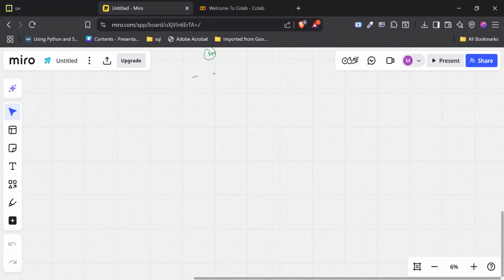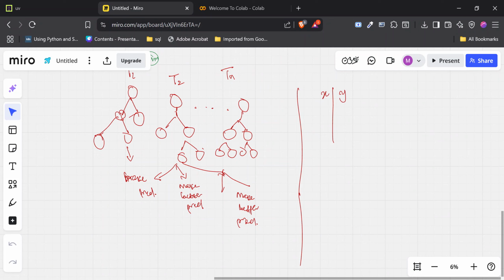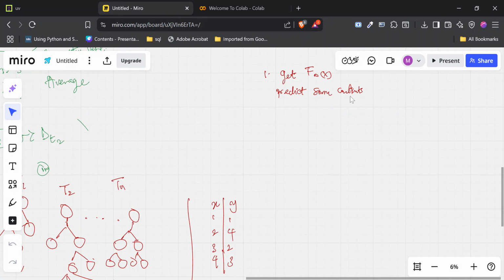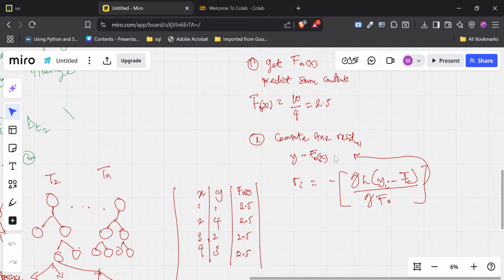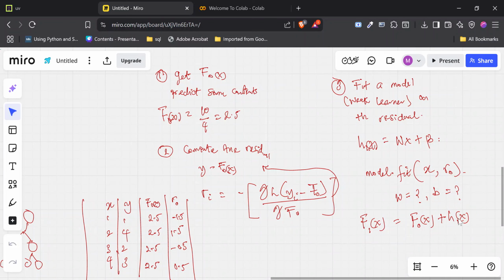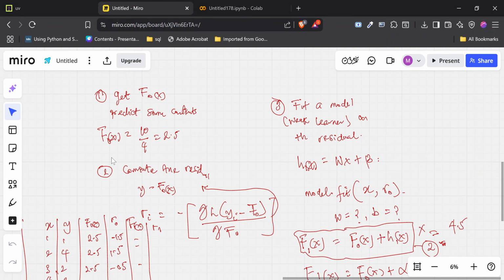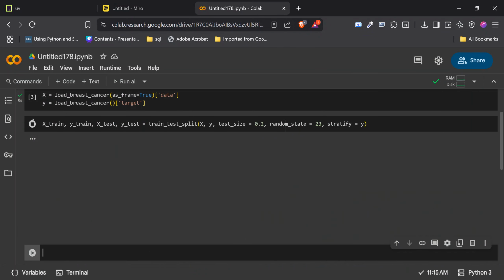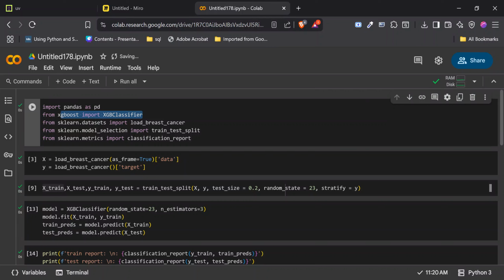Lesson 6: Gradient Boosting Explained With Xgboost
In this video, we explain the idea behind gradient boosting and demonstrate how to implement it using XGBoost. You'll learn how boosting combines weak learners to build a strong model, how XGBoost optimizes this process, and how to train and evaluate the model using scikit-learn-compatible workflows on real data.